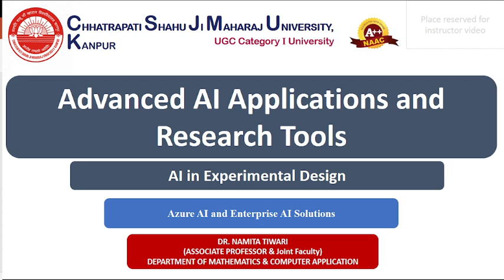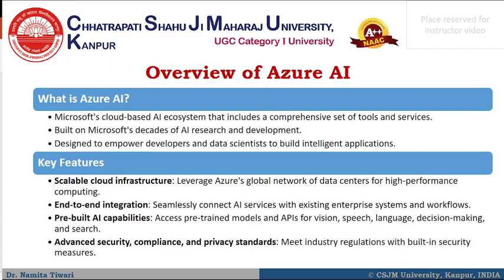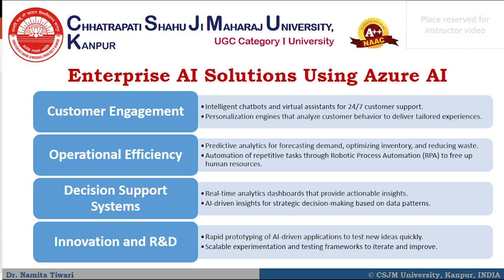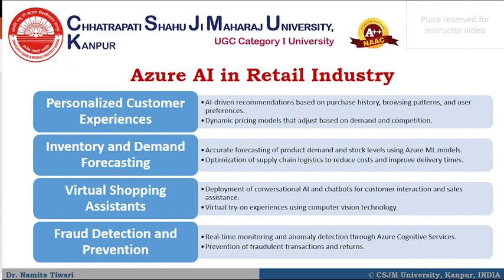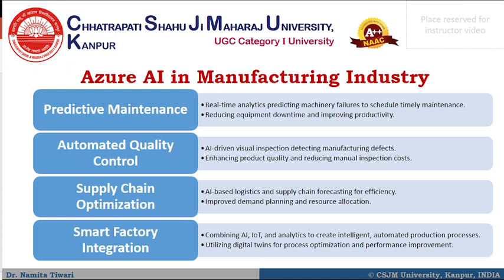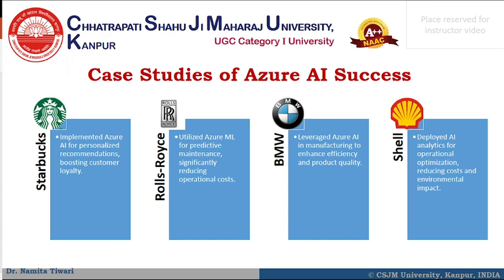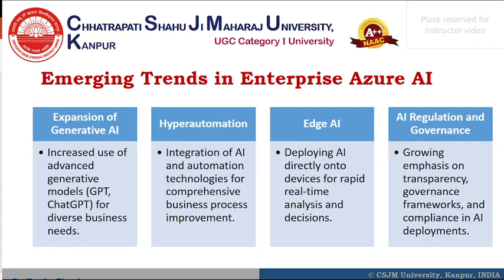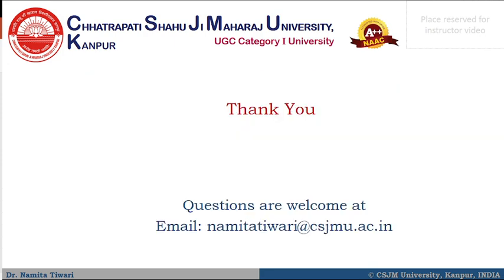Lecture 8; Cloud Platforms for AI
Azure AI and Enterprise AI Solutions
Use Case: AI-driven automation in enterprises, chatbots, and large-scale AI deployments.